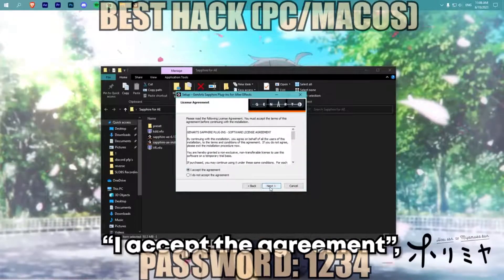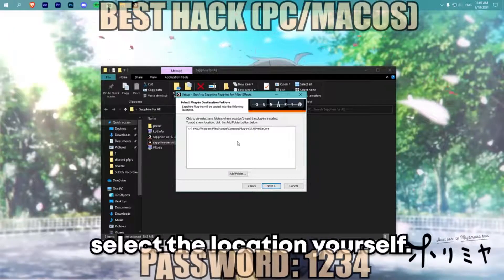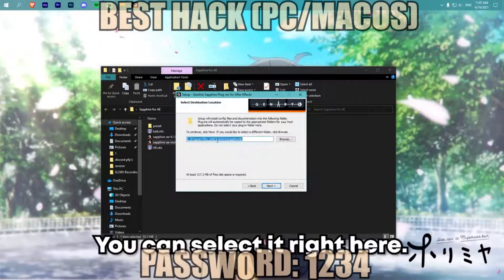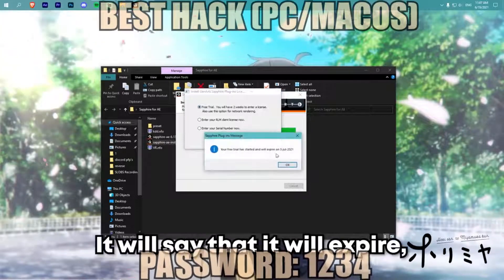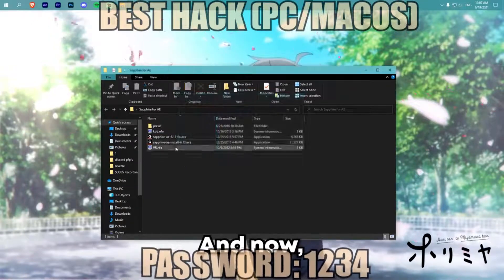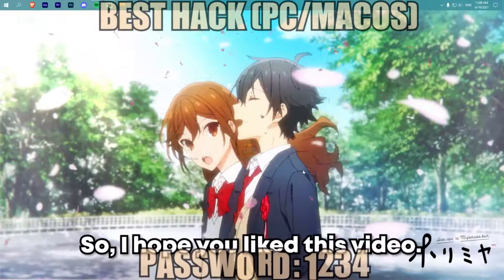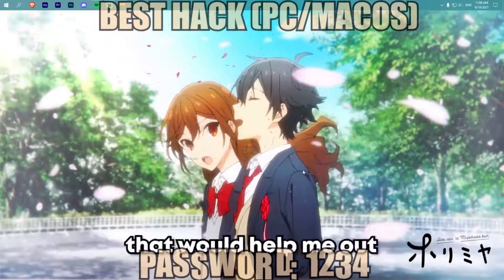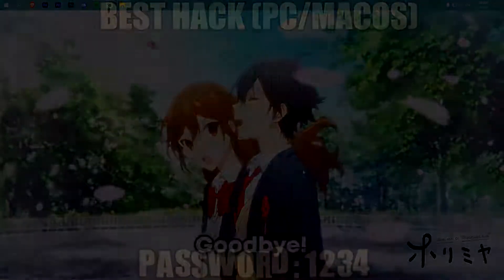How to install Sapphire plugin for After Effects FREE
⛔ PASSWORD - 1234

Optimization video: TAGS IGNORE!